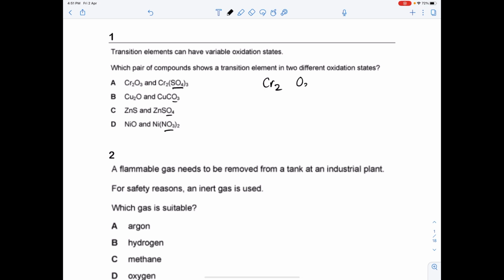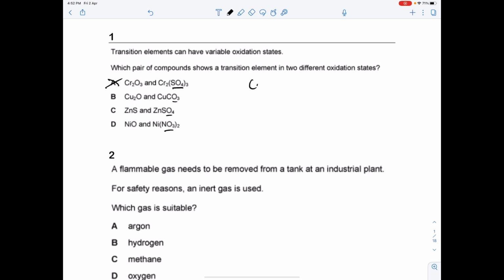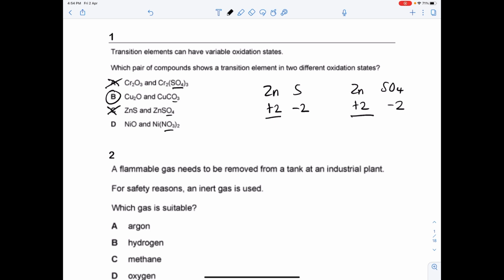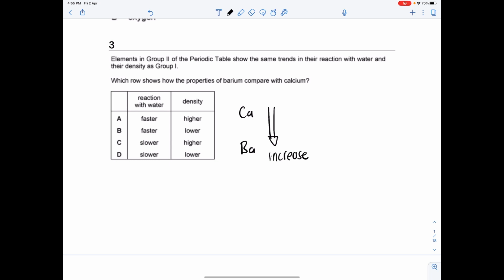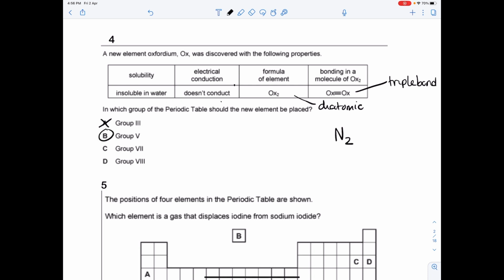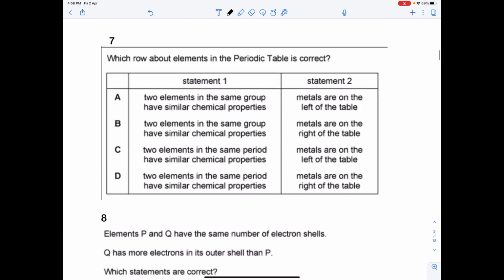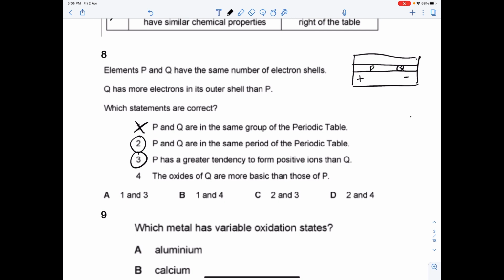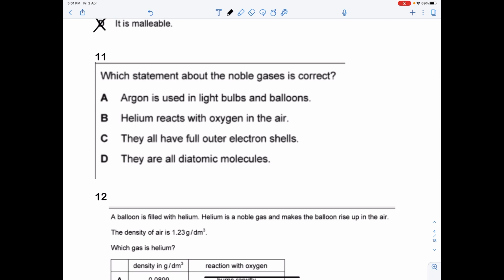CIE 0620 - Periodic table -How to answer paper 2 questions episode 1